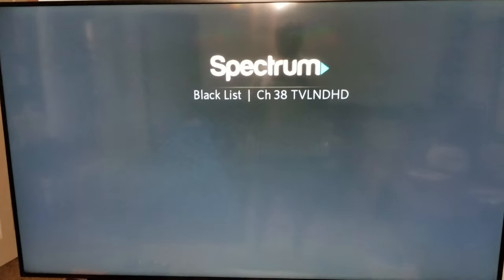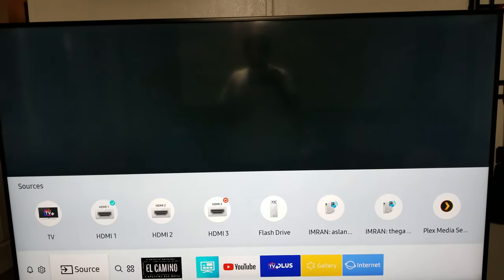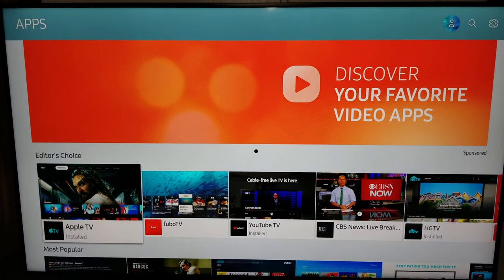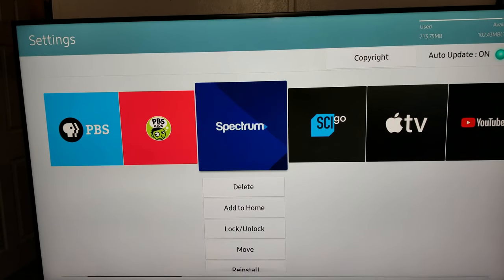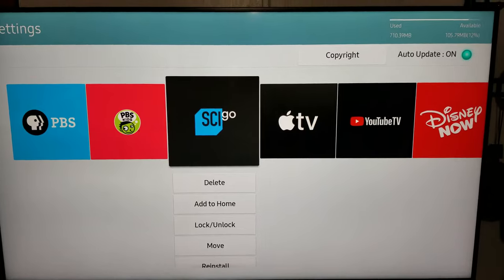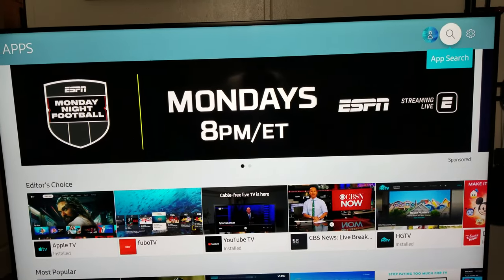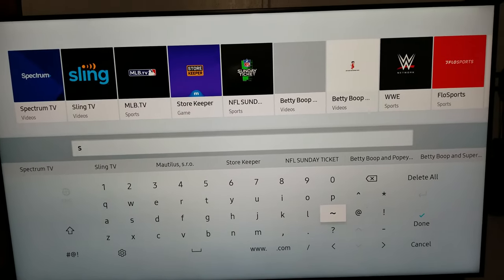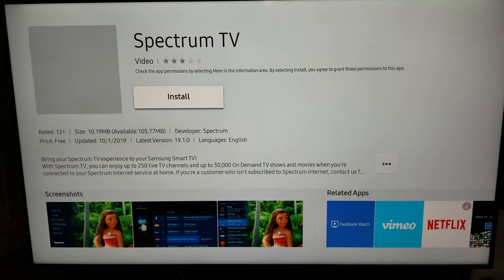How to Uninstall Spectrum Tv App from Samsung Smart Tv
in this video I uninstall spectrum tv app from my samsung smart tv